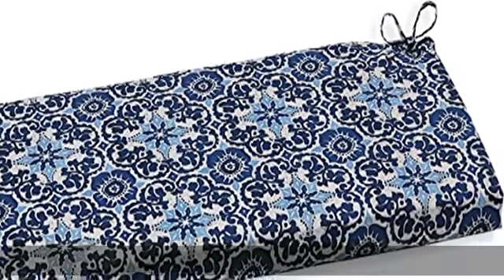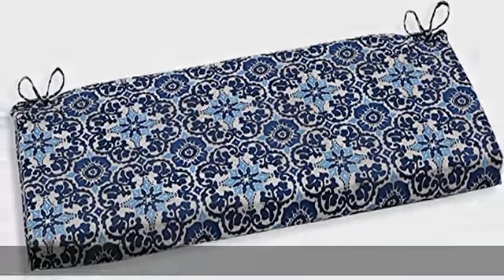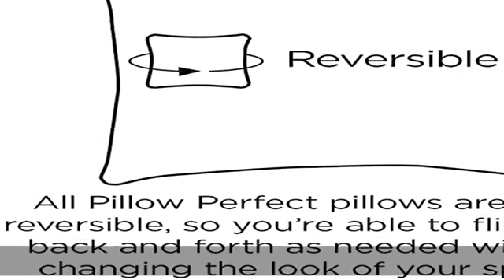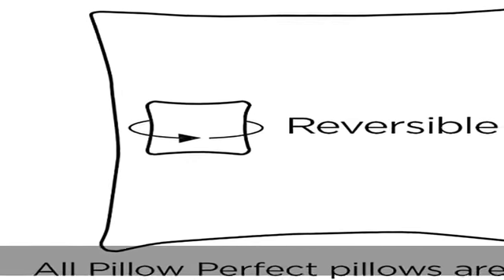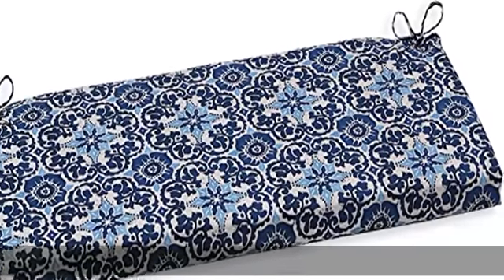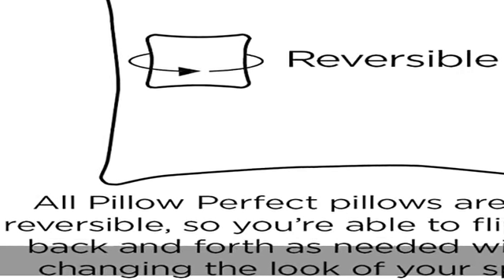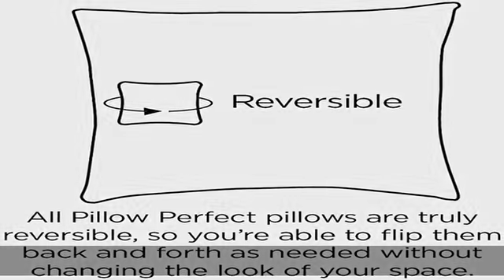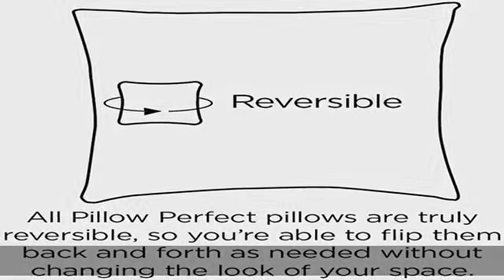Pillow Perfect Outdoor/Indoor Woodblock Prism Bench/Swing Cushion, 45" x 18", Blue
100% Polyester
Includes one (1) outdoor bench cushion, resists weather and fading in sunlight; Suitable for indoor and outdoor use
New and improved 100-percent polyester fiber filling offers an even cushier feel with greater durability
Attached ties keep outdoor cushion securely fastened to your outdoor patio furniture
Easy Care - lightly spot clean or hand wash outdoor cushion fabric with mild detergent and cool water; then let air dry
Measures: 45-inch length X 18-inch width X 2.5-inch depth (measurements may vary up to 1-inch since item is handcrafted)
Care Instruction: Spot Clean Only